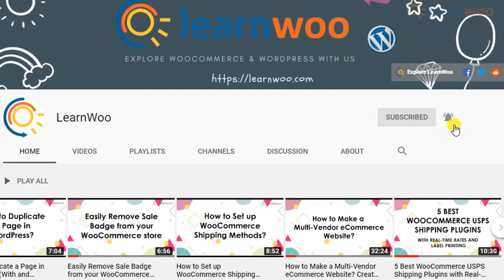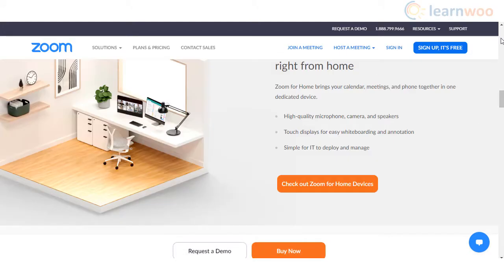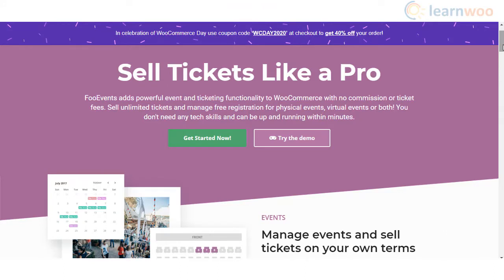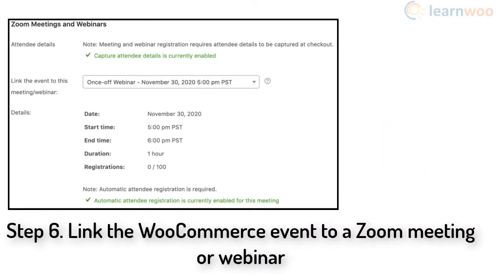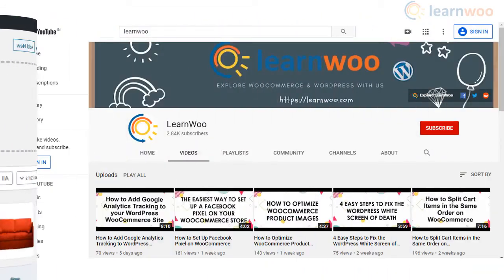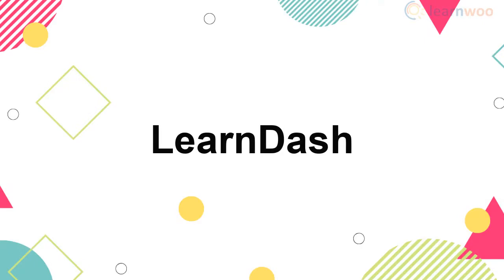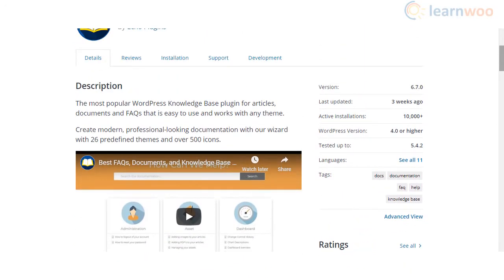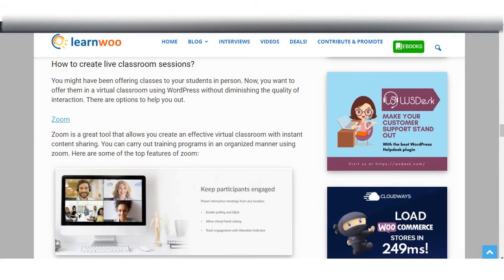How to Host Virtual Events and Online Classrooms on WordPress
Explore the plugins and tools:
2. Video conferencing with Zoom
4. WSDesk WordPress Helpdesk Plugin
4. Ultimate Video Player WordPress plugin

Virtual events and online classes have become extremely common now. In fact, you can manage to create an online event or session and integrate it with your WordPress site pretty easily. When you are creating virtual events on your WordPress site, there are two different aspects that you need to take into consideration. First is to get the right tools to create live sessions. Second is to integrate the virtual session to your website so that you can manage event registrations.

In this video, we will look into a few different ways, where you can create a virtual event or classroom using WordPress.

Suggested reading:
1. How to Set Up WooCommerce Flat Rate Shipping in Easy Steps
2. How to install WordPress?
3. 15 Best Code Editors for Mac and Windows to Edit WordPress & WooCommerce PHP, JS & CSS Files
4. How to Find Post ID on your WordPress Site (and why do you need it?)
5. What are WordPress hooks? How do actions and filters help to extend the functionality?
6. 5 Helpful WordPress Tips for Beginners
7. What is WordPress Multisite and how to set it up with WooCommerce? (with Video)
8. WordPress Troubleshooting – Guide to basic WordPress problems and their solutions Best WooCommerce Multi Vendor Booking Plugins